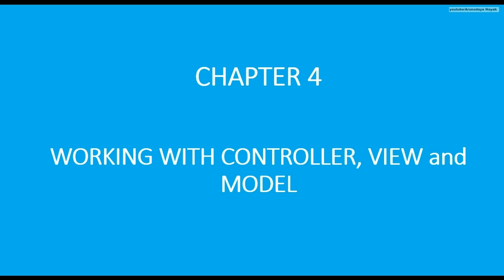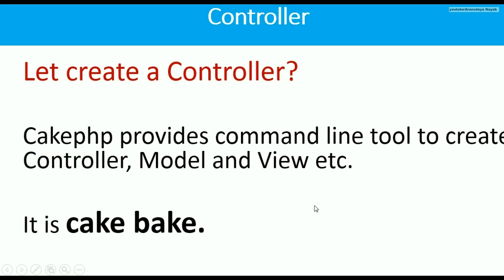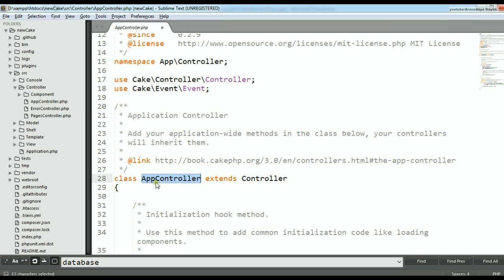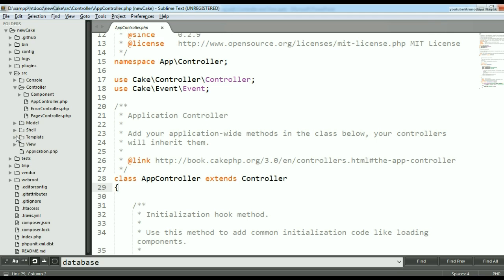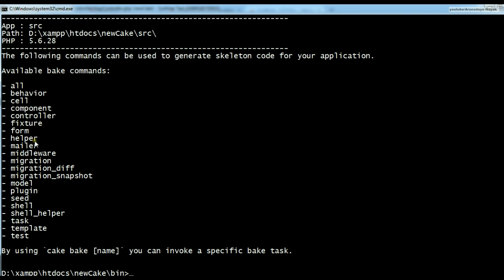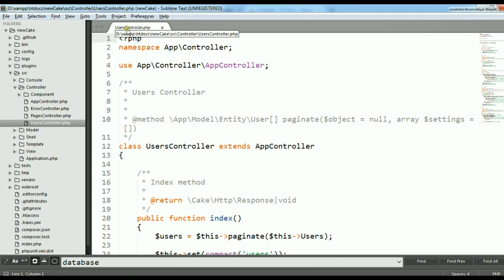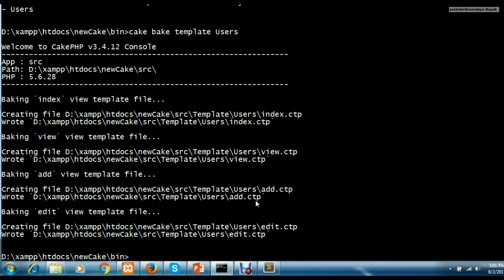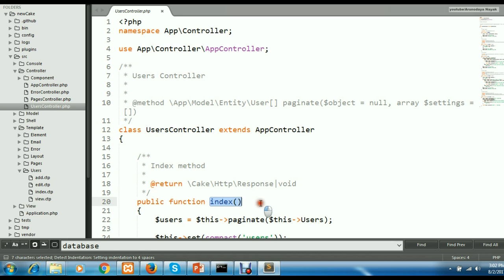Cakephp 3.4 - Complete Tutorial - Part 4 WORKING WITH CONTROLLER, VIEW and MODEL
Create Contoller, Model, View using command line console CAKE BAKE.